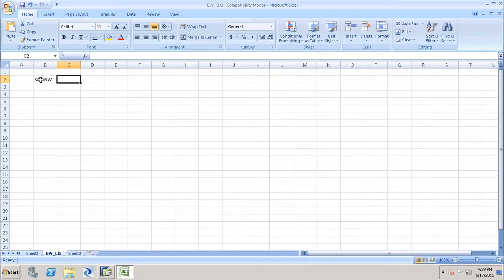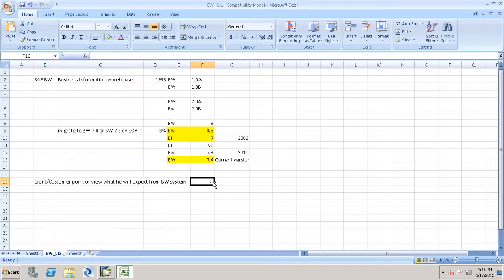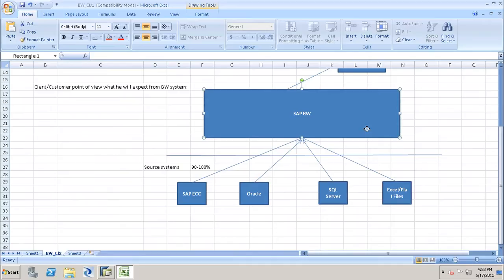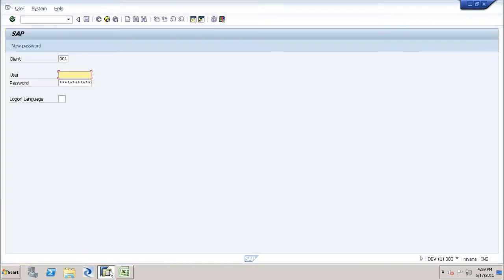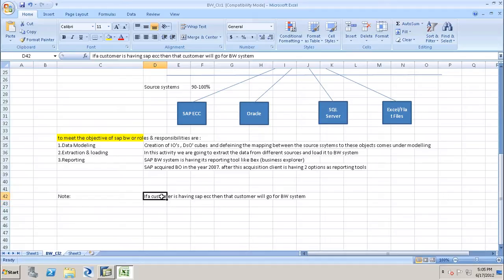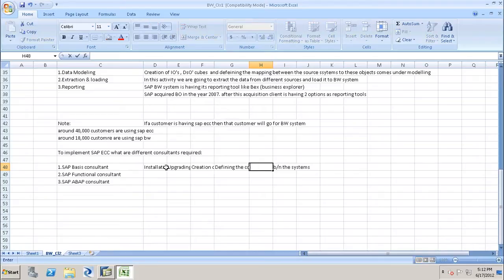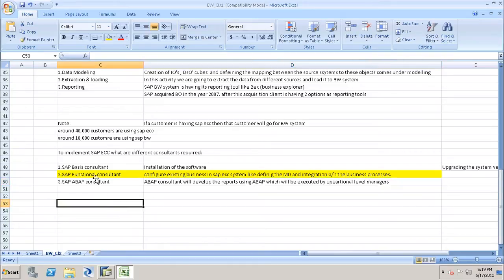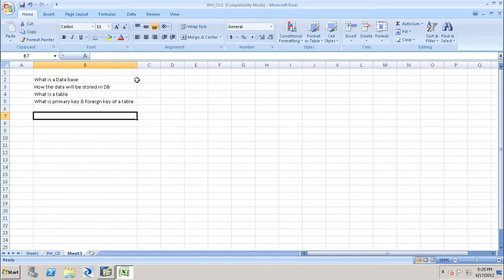SAP BW Online Training Chapter -2 | SRY IT Solutions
SAP BW - A Business Information Warehouse Online Courses. Learn Online the objective of SAP BW Chapter -2 data modeling, extraction, and loading, reporting etc.